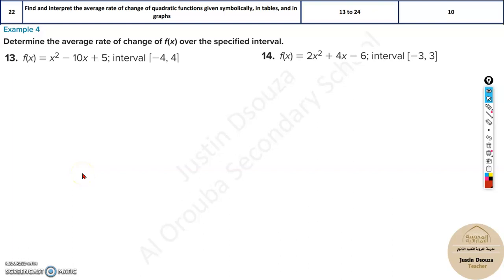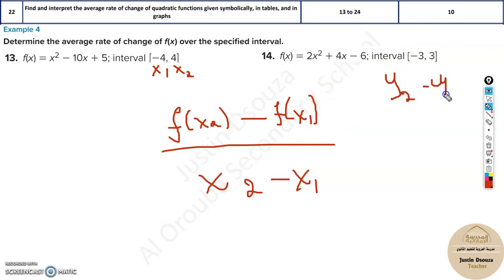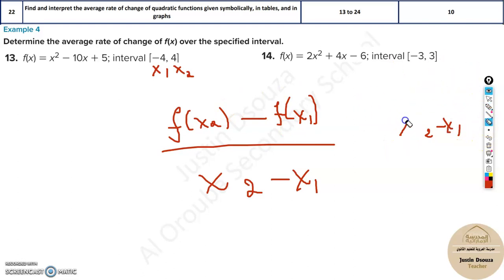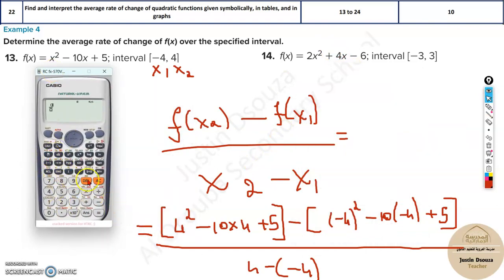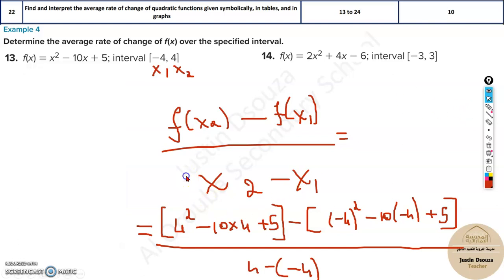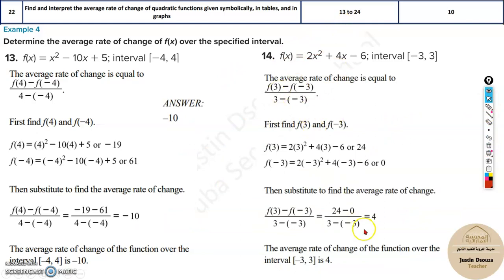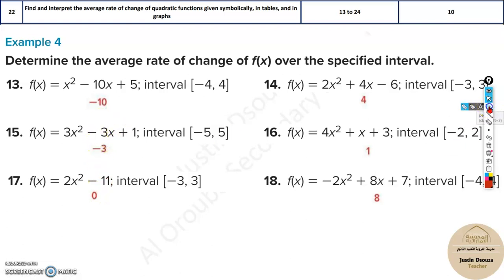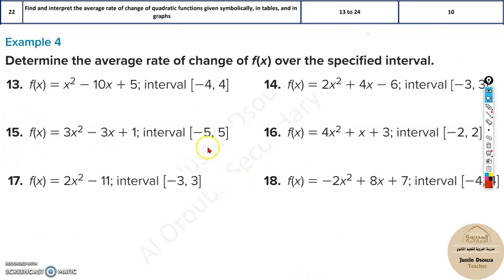G10Adv 22 Find and interpret the average rate of change of quadratic functions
LO: Find and interpret the average rate of change of quadratic functions given symbolically, in tables, and in graphs.